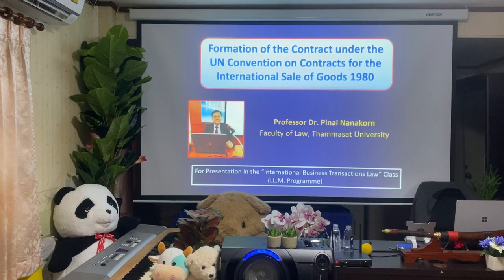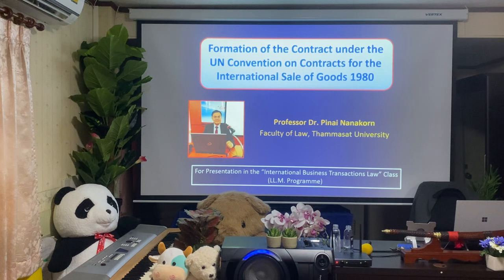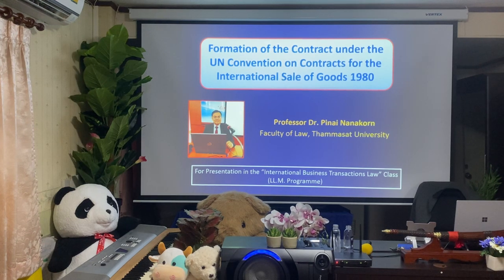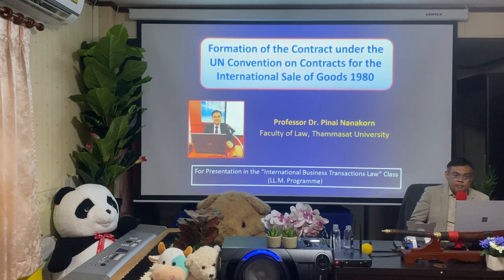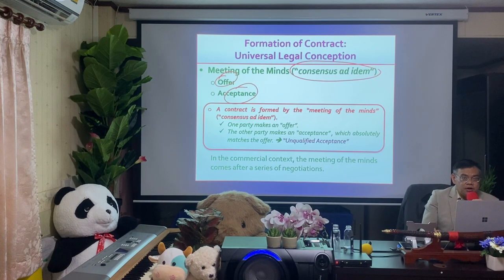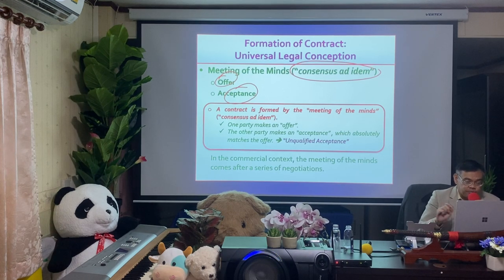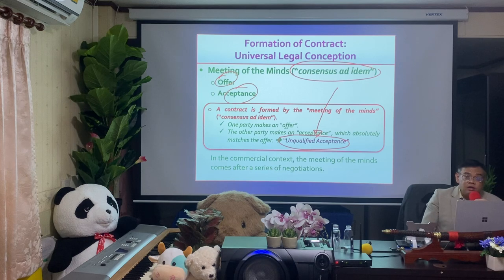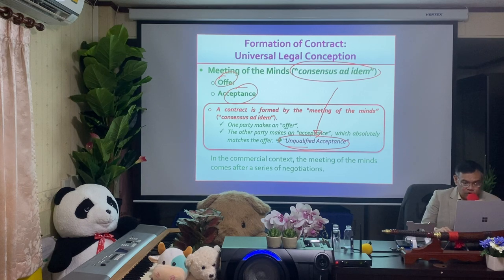CISG: Formation of a Contract (Part 1)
A Lecture by Professor Dr. Pinai Nanakorn for law students in the International Business Transactions Law Class at Thammasat University,  5th February 2021